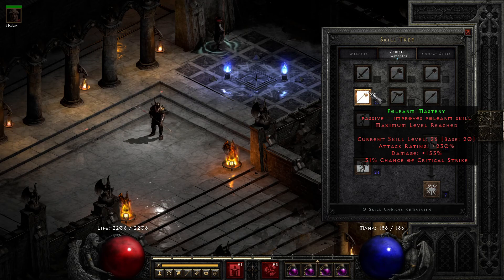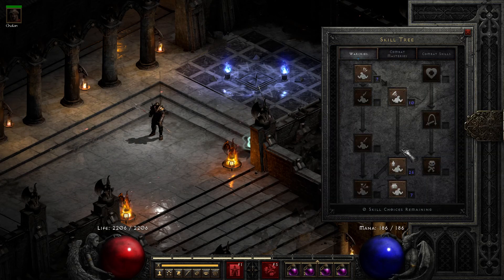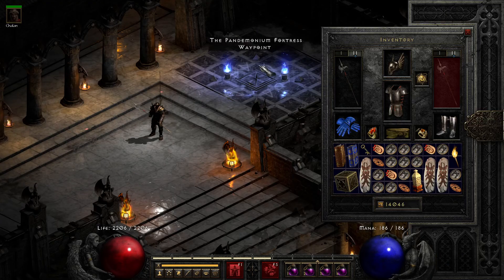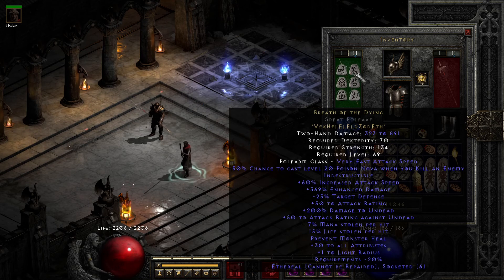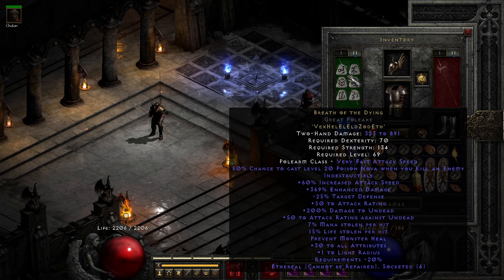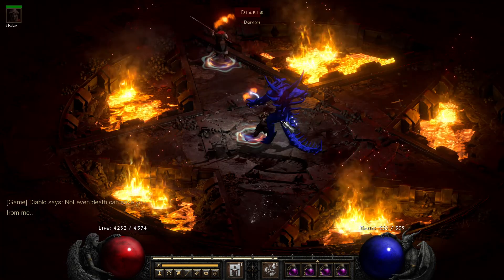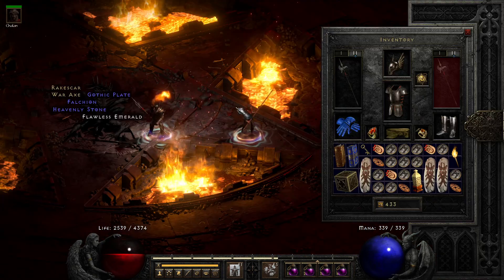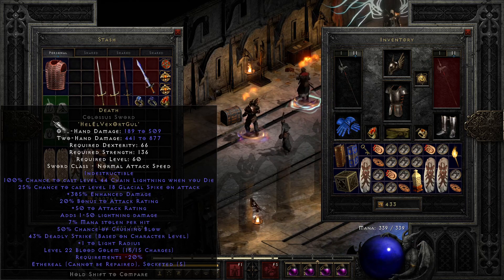D2R WHIRLWIND BARBARIAN BOTD BUILD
AMAZON UK

Amazon Prime Free 30days Trial / Prime Gaming Included with Free games gifts :)
Audible Pick & Choose One Book For FREE :) 30days trial.
Kindle Unlimited 30days trial. Explore millions of books, thousands of audiobooks and selected magazine subscriptions on any device.

MY GAMING GEAR:

Mouse: Logitech MX 518
Mouse Pad: HyperX FURY S
Headset: Logitech G PRO X
Earphones: Sennheiser CX 400-II
Microphone: Shure SM7B XLR
Broadcast Mixer: GOXLR MINI
Monitor: BenQ ZOWIE XL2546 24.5 Inch 240 Hz
CPU: Intel i7-7700K Quad Core 4.2GHz
GPU: GeForce GTX 1080Ti 11GB GDDR5X
Webcam: Logitech C920 HD Pro